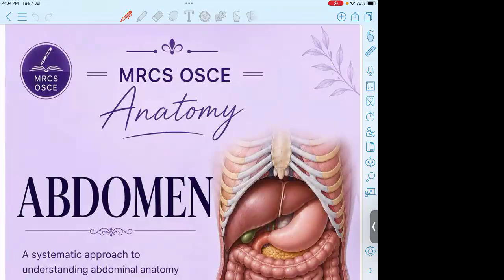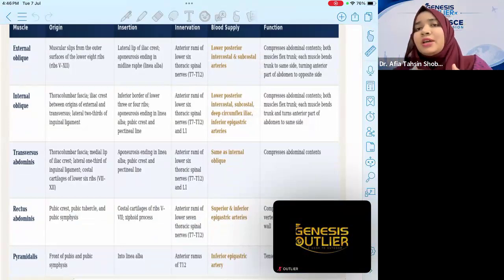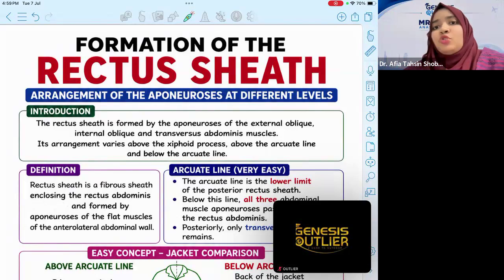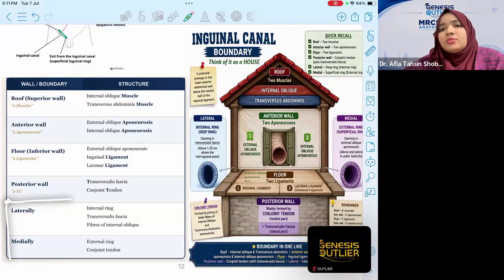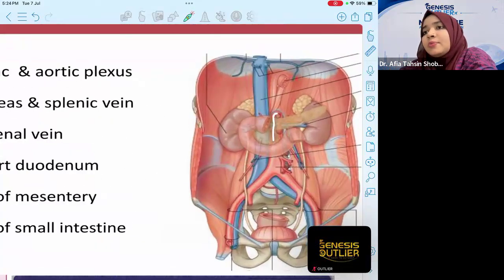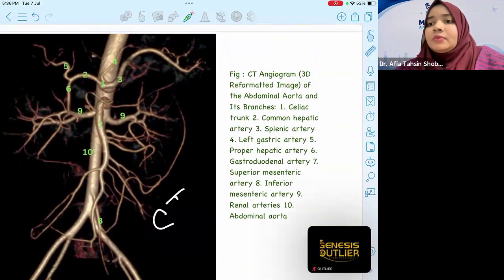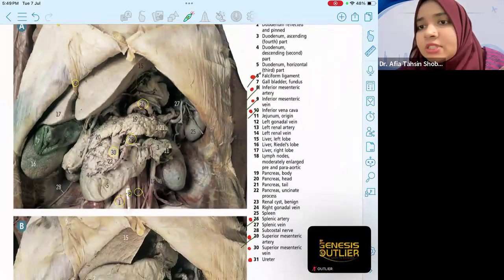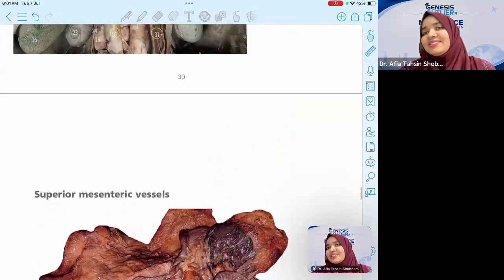MRCS P B OSCE Batch Topic Abdomen I Sep'2026